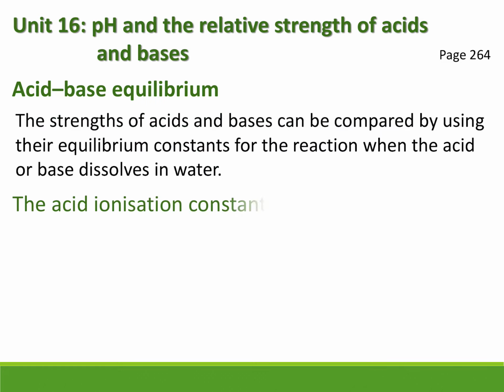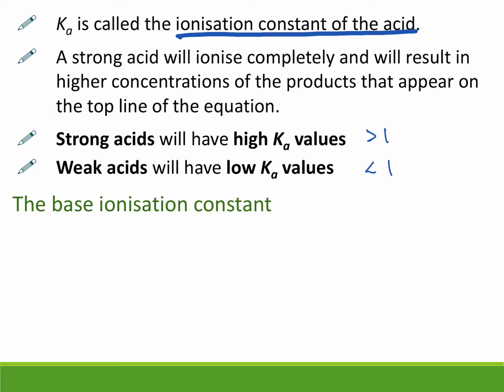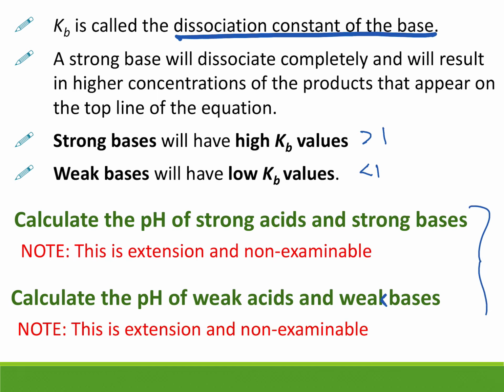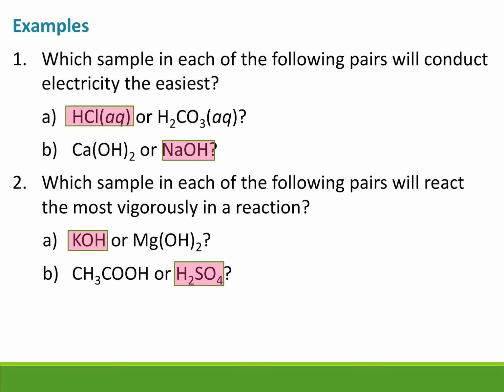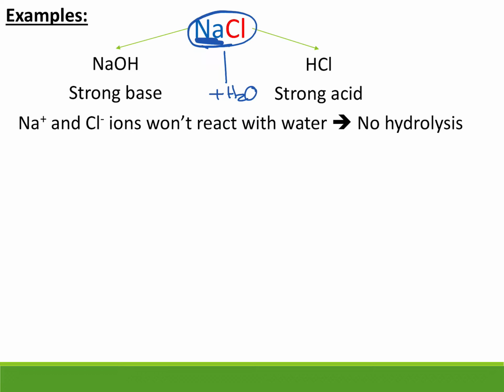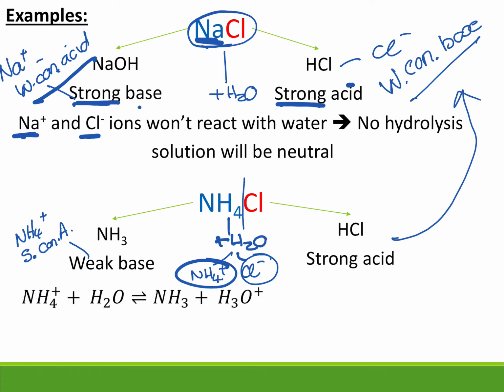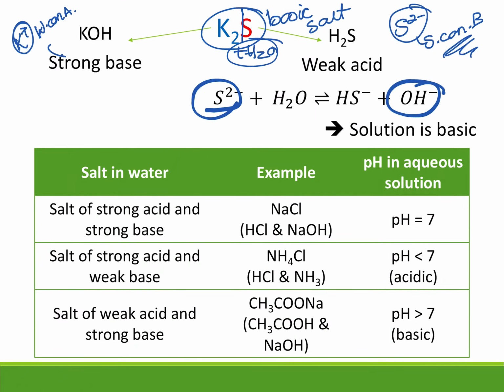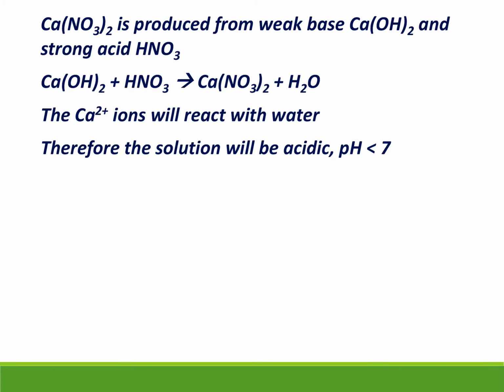Acids and Bases Unit 16 17